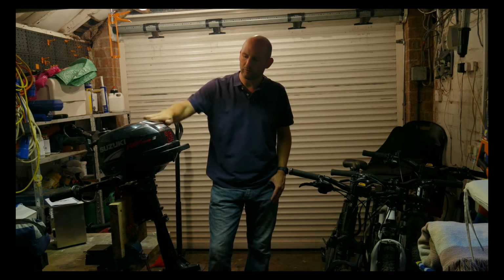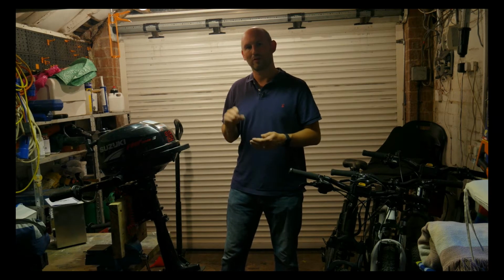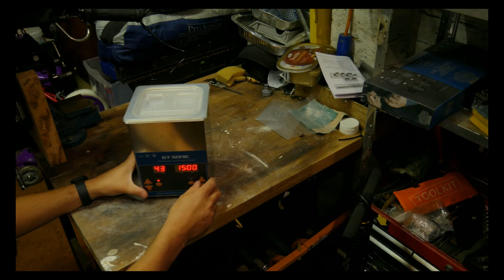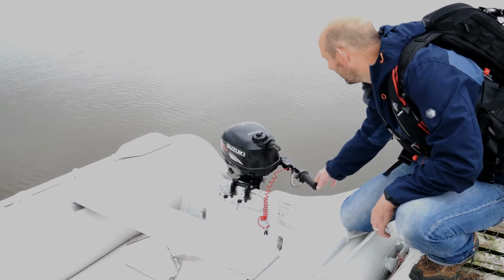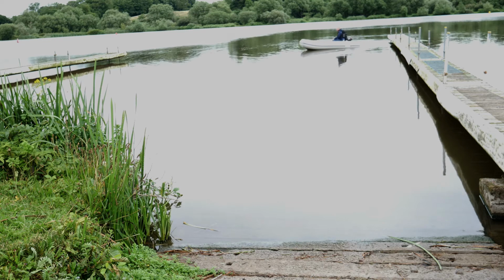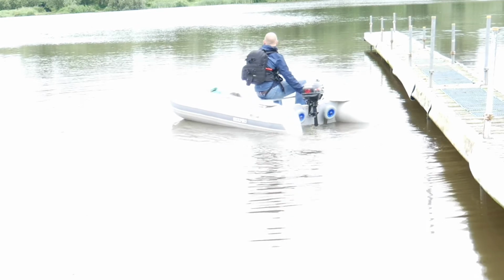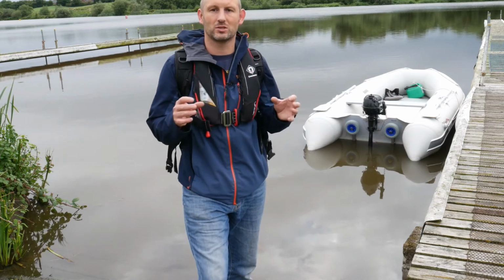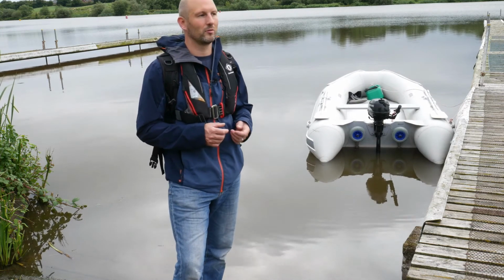SUZUKI 2.5 - Fixing the Carb properly and WHY Idle matters so much.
The motor has had problems at idle for a while now.  This is the last attempt using a ultrasonic cleaner to fix the problem.